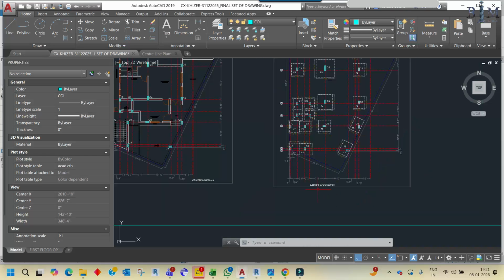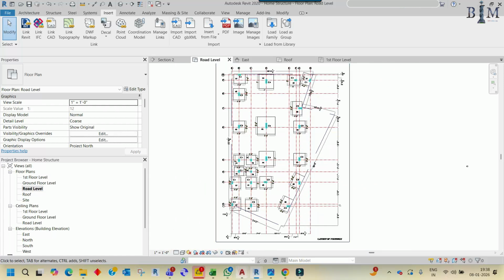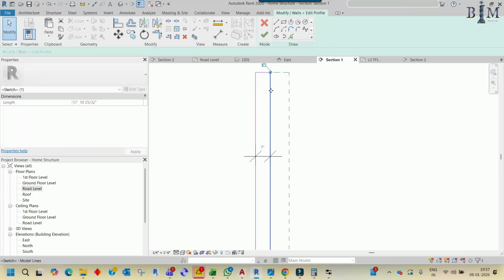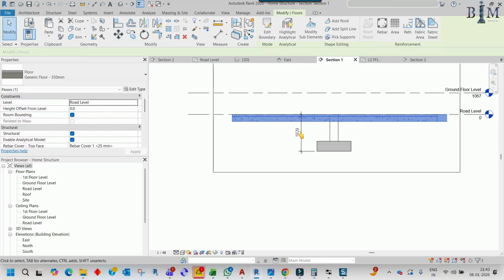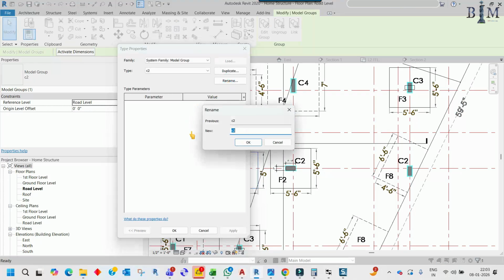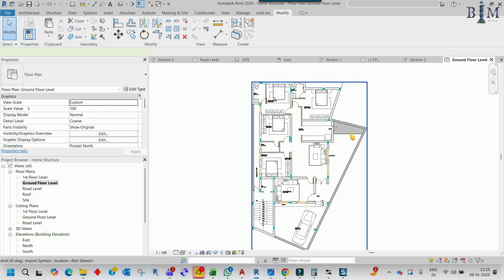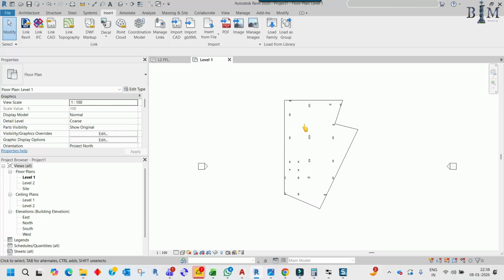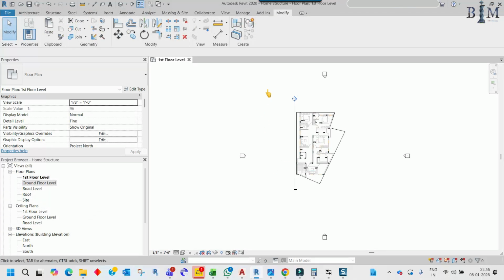Ep-236 # Structure & Architecture Modeling in Revit | CAD link in the Project | Template | Part - 1